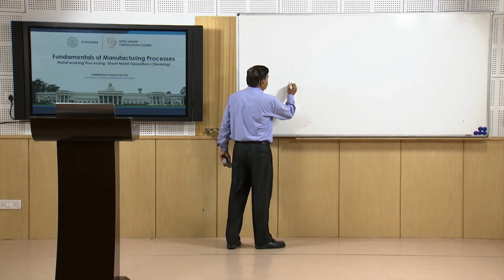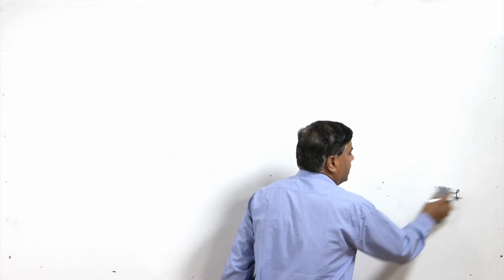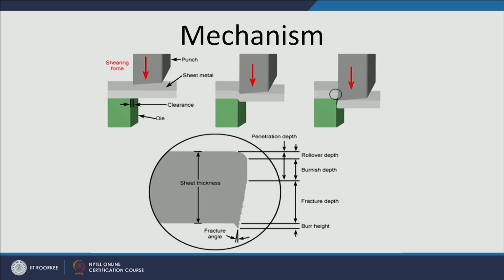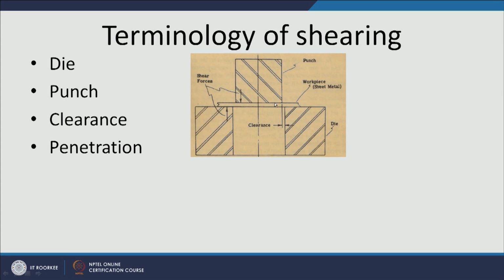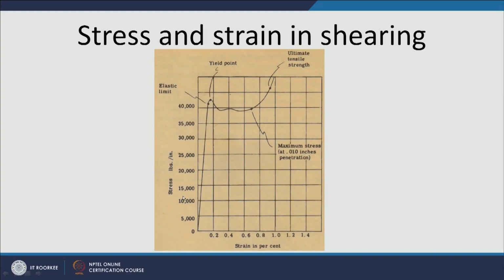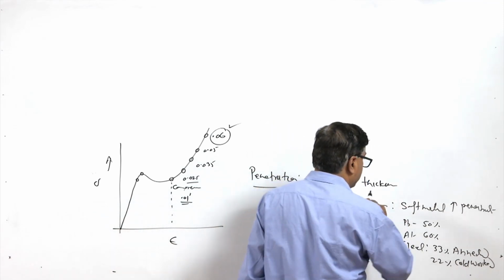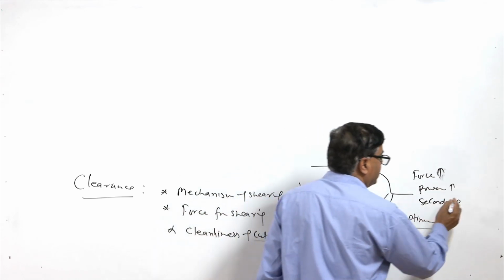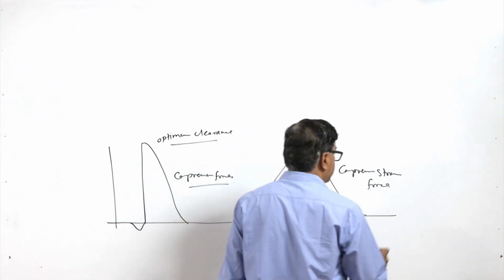Sheet Metal Operations: Shearing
This lecture describes the fundamentals of sheet metal operations including working principle, mechanisms involved and various processes etc.